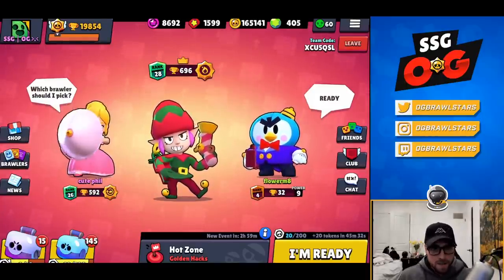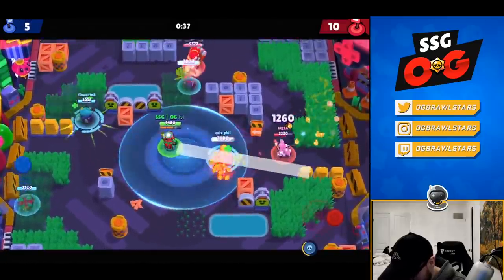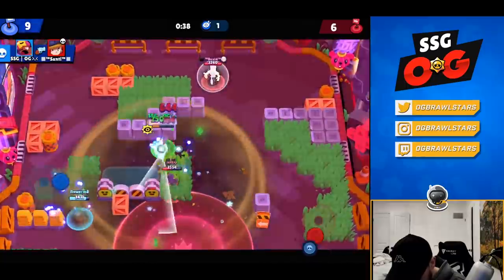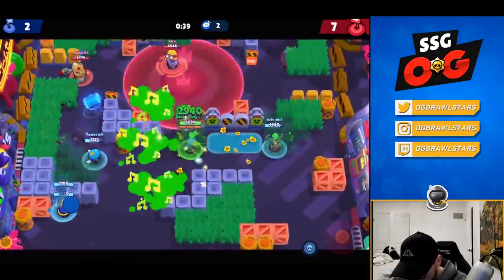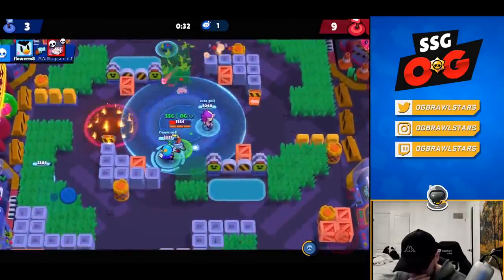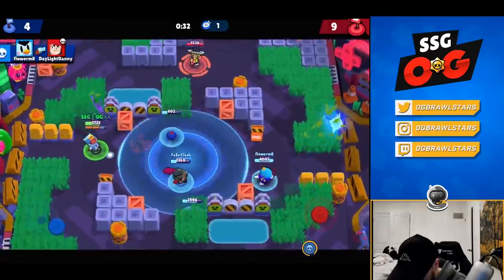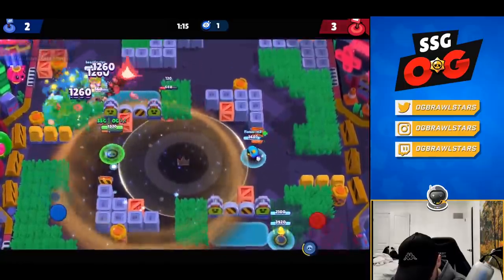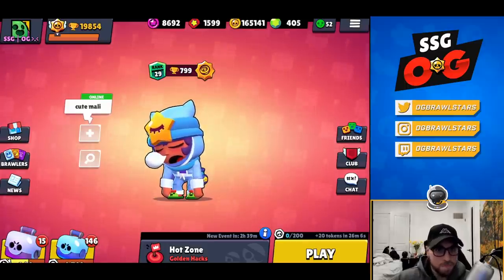NEW GAME MODE! First impression of Hot Zone!!!